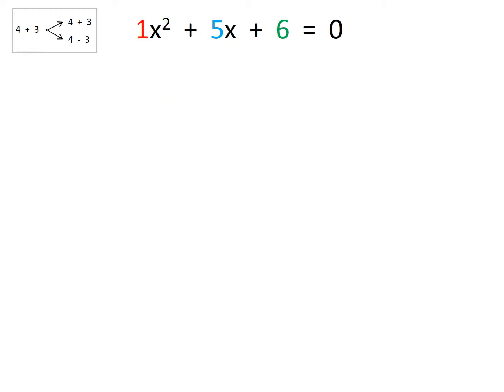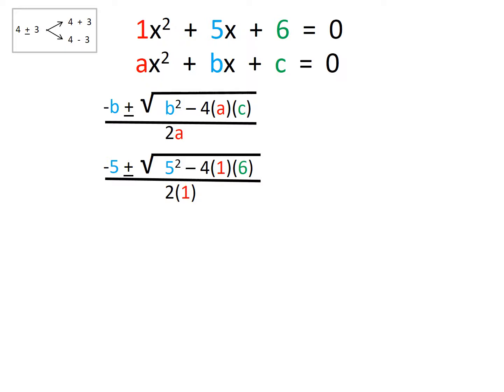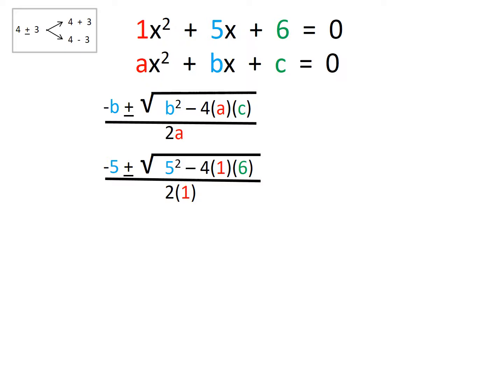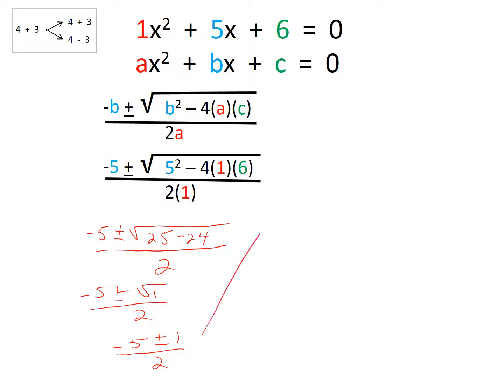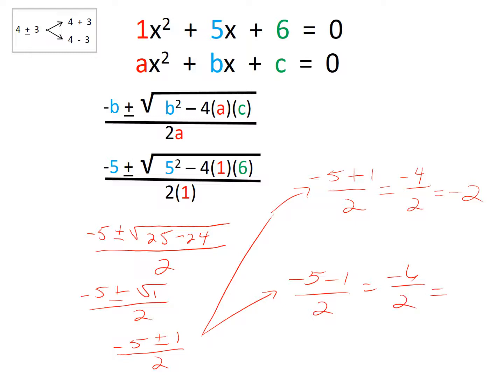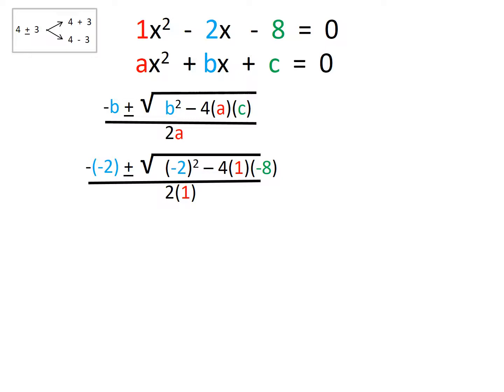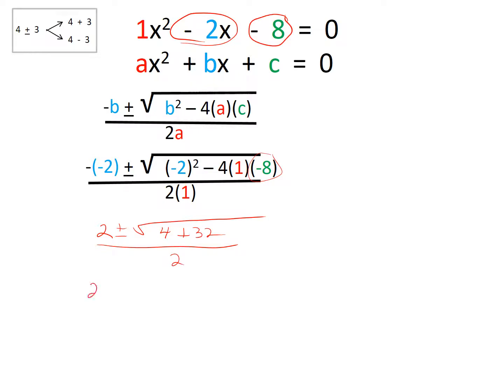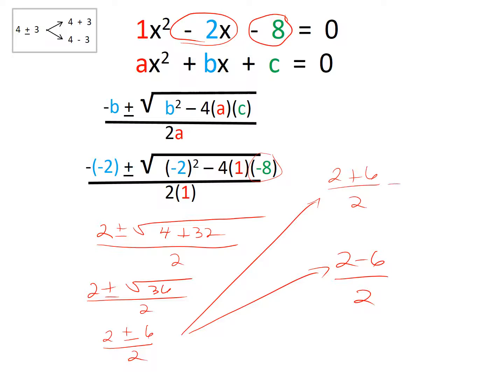Intro to Quadratic Formula